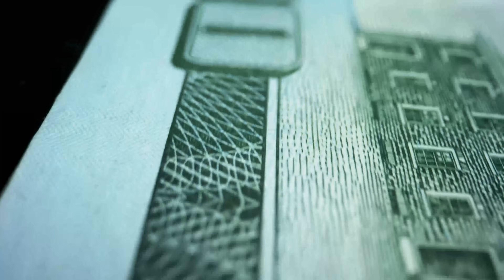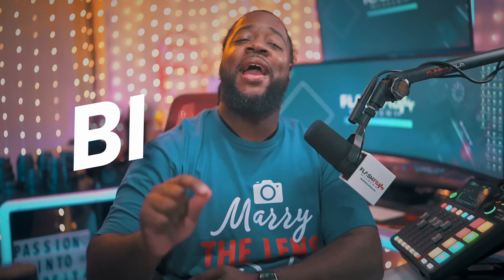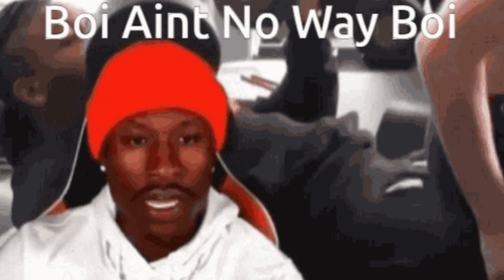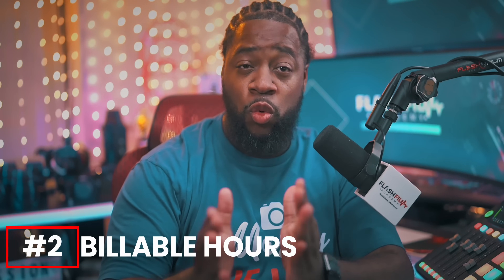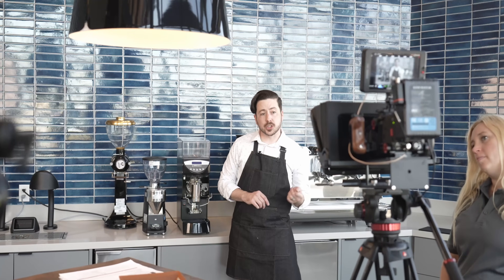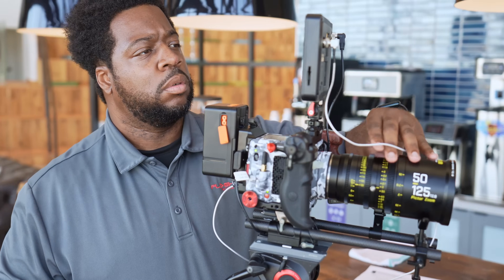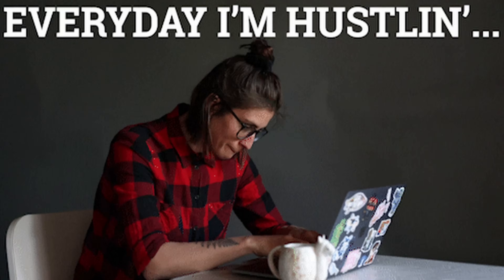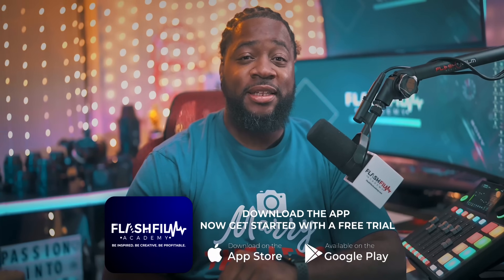Turn Your Camera into a SIX Figure Income Stream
🚀 Hustle Smarter: Turn Your Camera Into a Cash Machine with these game-changing strategies! 🚀

Welcome to FlashFilm Academy, where we're all about empowering you to revolutionize your photography and videography business. In today’s video, Ti dives deep into transforming your camera work from a passion to a profitable entrepreneurship. Grab your notepad, because you're about to learn:

- 💡 **The Importance of Pricing**: Discover the sweet spot between attracting clients and maximizing your earnings.
- 🕒 **Work Hours vs. Billable Hours**: Learn how to efficiently split your time to increase your income.
- 📈 **Maximizing Profit with Smart Hustle**: Strategies to convert non-billable hours into cash-generating tasks.
- 🛠️ **Building a Solid Business Foundation**: Essential tips for setting up a successful photography/videography business.

Dive into this cutting-edge content to:
- **Understand your worth** and how to charge appropriately.
- **Optimize your schedule** for maximum productivity and profit.
- **Turn your passion into profit** with actionable insights and strategies.

Whether you're just starting out or looking to take your business to the next level, this video is packed with valuable information to help you hustle smarter, not harder.

🌟 **CTAs to Transform Your Business** 🌟
- **Grab Our FREE Capture & Convert Kit**: Unlock the secrets to capturing stunning visuals and converting interest into income.
- **Join FlashFilm Academy now**: Access a treasure trove of resources designed to elevate your skills and supercharge your business.

Let's make your camera work for you! Dive into the world of profitable entrepreneurship, enhance your skillset, and join a community of creatives just like you. Download the FlashFilm Academy app today and take the first step towards turning your creative passion into a thriving business.

**Don't miss out on this must-watch video** – it's time to hustle smarter and turn your camera into a cash-making powerhouse. 🎥💼

CHAPTERS:
0:00 - Earning $200 Hourly: Overview
0:39 - Understanding the $200 Price Tag
2:22 - Calculating Work Hours for $200/hr
2:48 - Maximizing Billable Hours
4:35 - Conclusion: Wrapping Up $200/hr Insights
5:12 - Join The Flash Academy 🥇 FlashFilmAcademy.com offers tools and courses aimed at helping photographers, videographers, and filmmakers transition to profitable entrepreneurship.